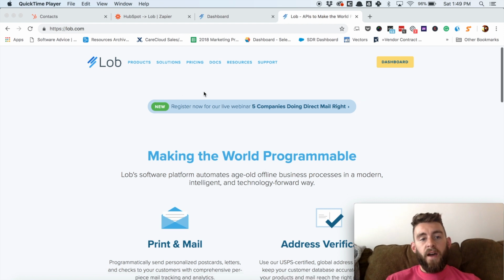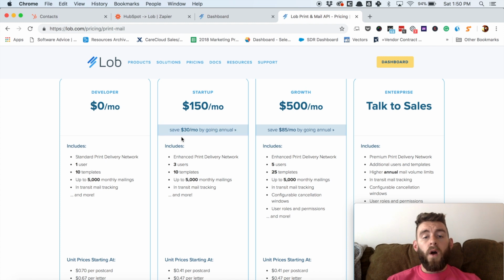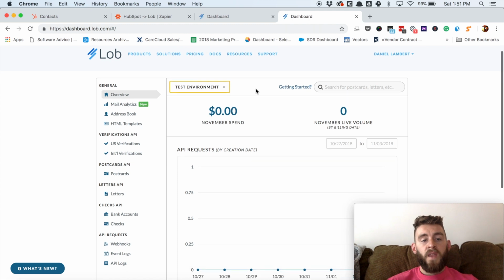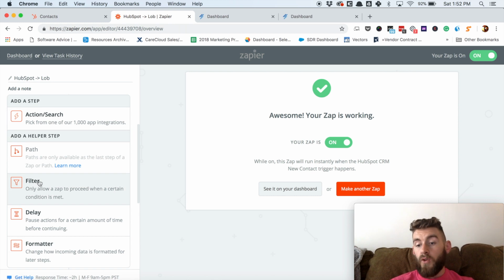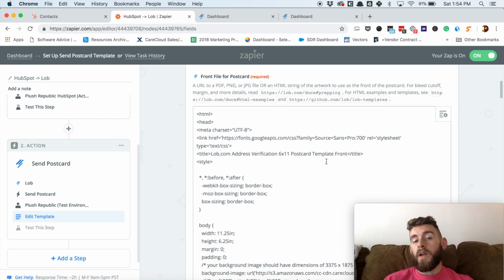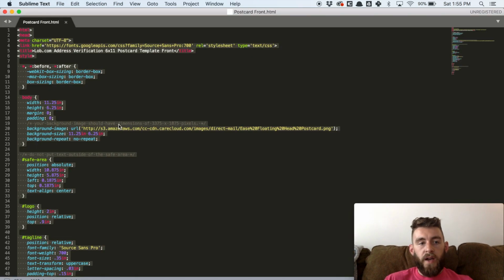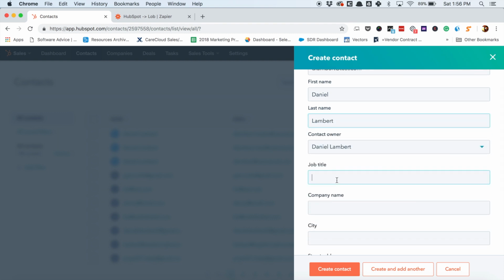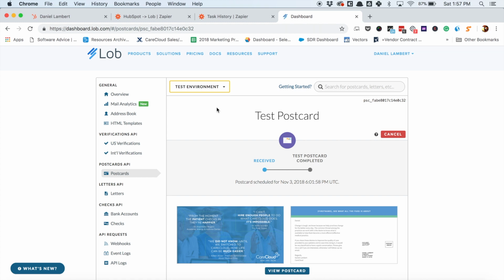What is Lob? Learn How to Automate Direct Mail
Lob is a software that provides direct mail and address validation automation. In this video I show you what lob is and how to send automated direct mail using Lob, HubSpot and Zapier.

Learn how you can quickly setup automated direct mail marketing campaigns triggers on page views, events within your CRM system and much more.